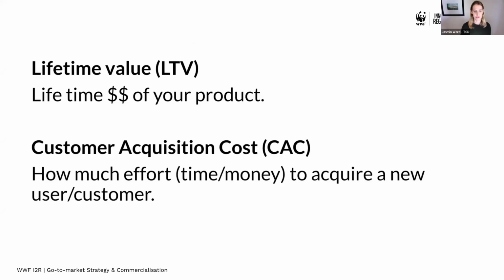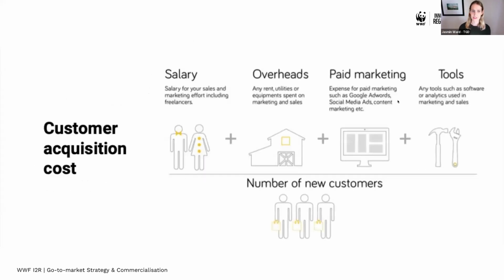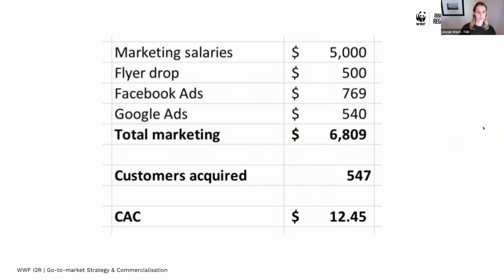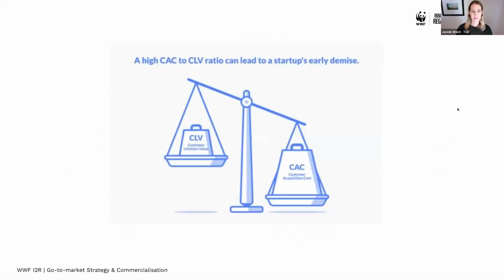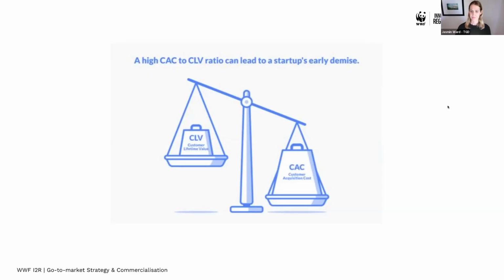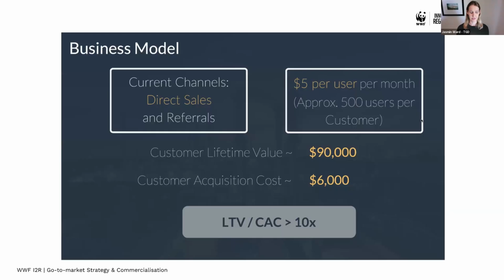Measuring Go to market efforts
Learn what CAC is, how to estimate it, and why it’s a vital metric for managing growth and burn rate.